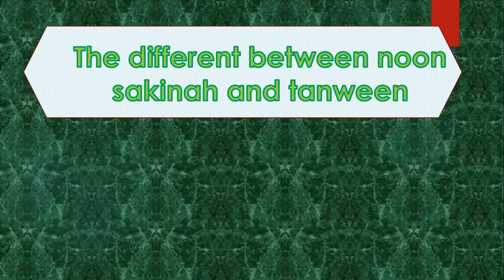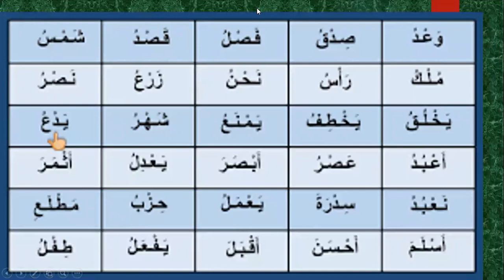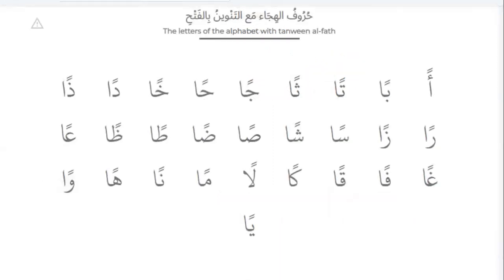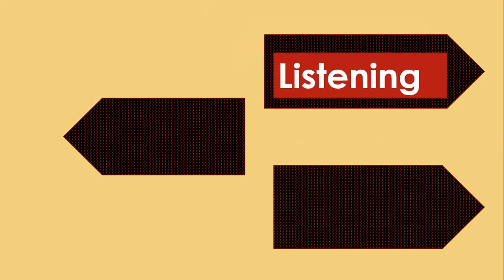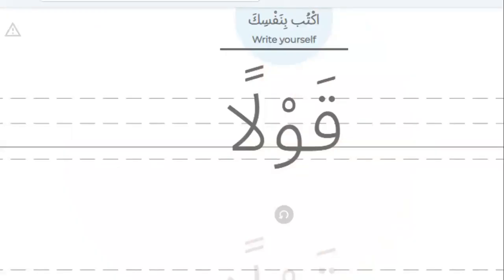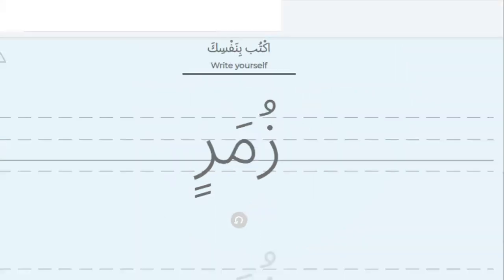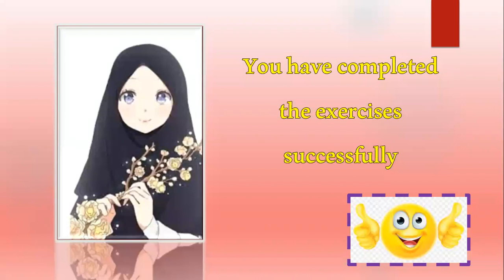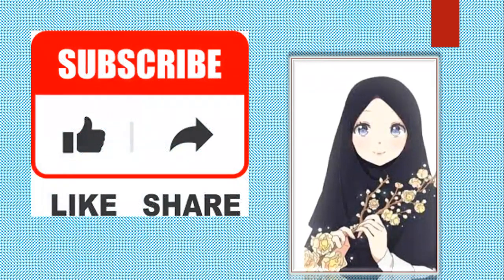The different between the sound of sukon and the sound of tanween---الفرق بين النون الساكنة والتنوين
In this vedio you will learn:
the meaning of sukon and the meaning of tanween
the shape of sukon and the shape of tanween
do exercises to test your knowledge  about the different between the sound of sukon and the sound of tanween.